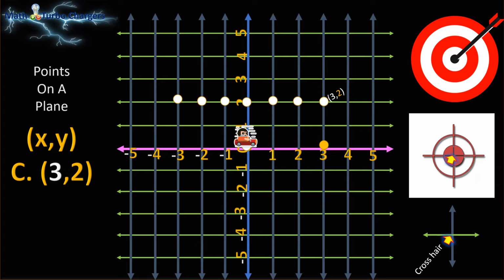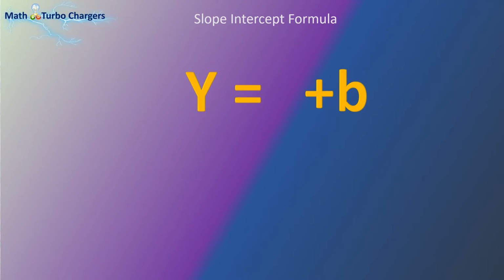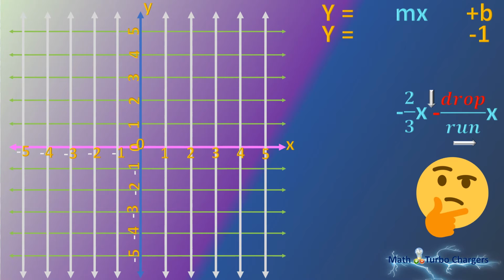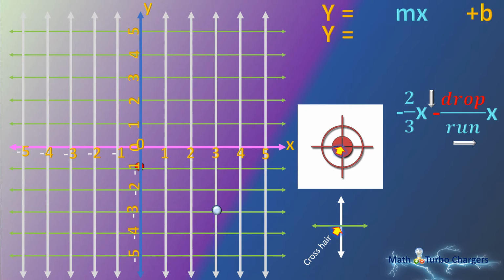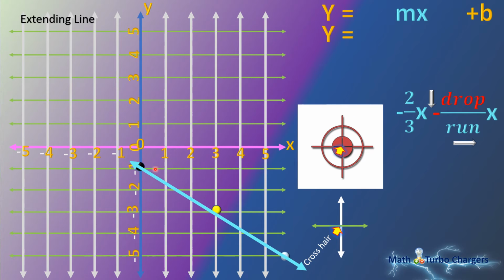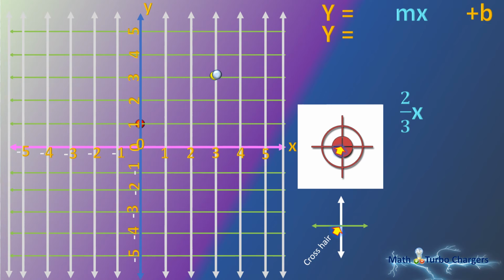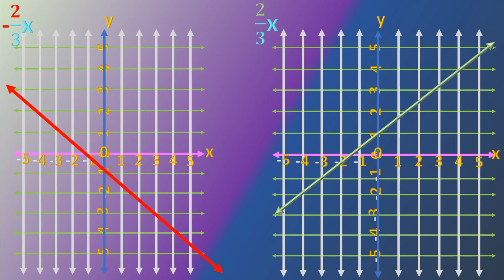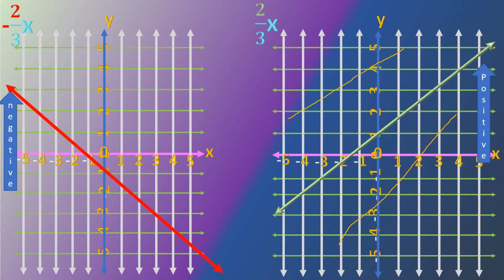How to use a coordinate plane: To graph a line given an equation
This Video is part of a series: How to use a Coordinate Plane.  The continent will increase in Vigor as series continues.  This is a great video to build math foundations skills as well as a tool to bridge the gap between middle and high school mathematics. You can request 1 on 1 tutoring, small group tutoring, or the making of an interactive video at my